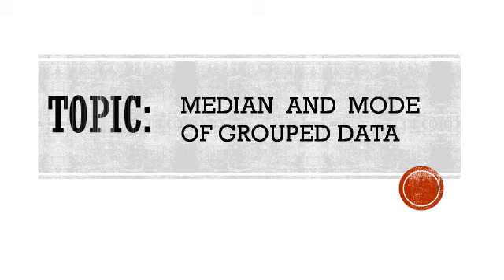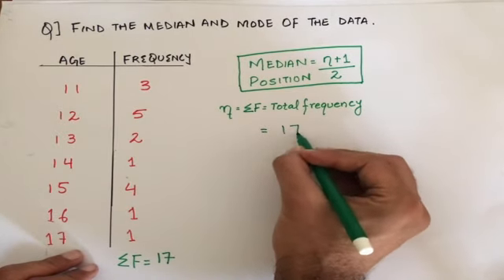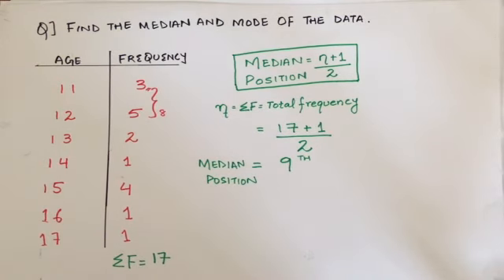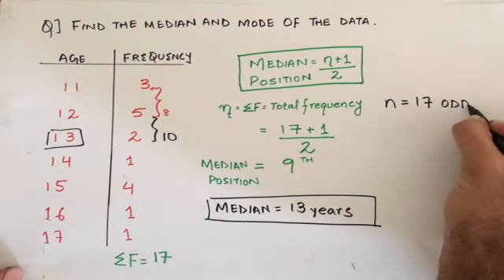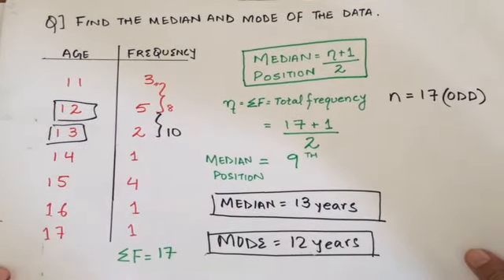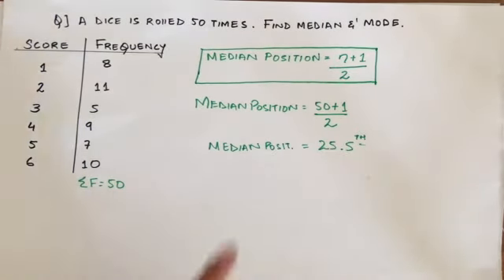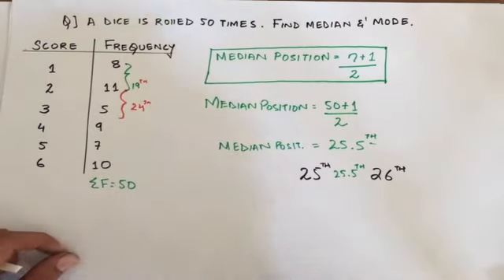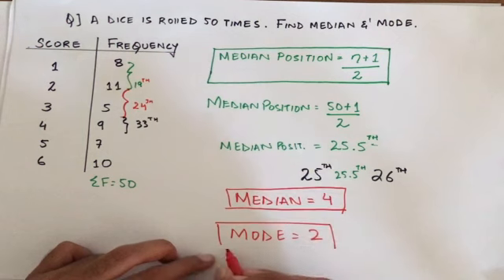Statistics 4 - Median and Mode from Table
Statistics
Learn how to take out Median and Mode of Grouped data.
IGCSE / Olevel Math